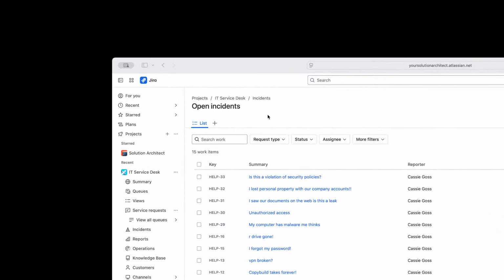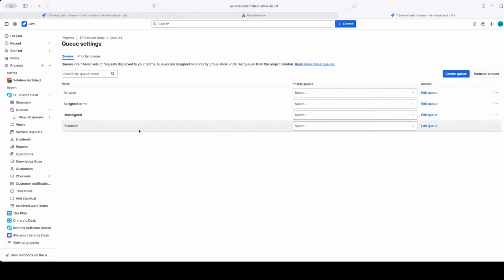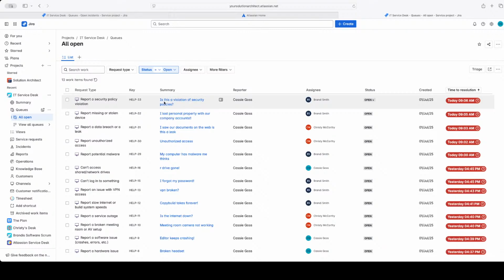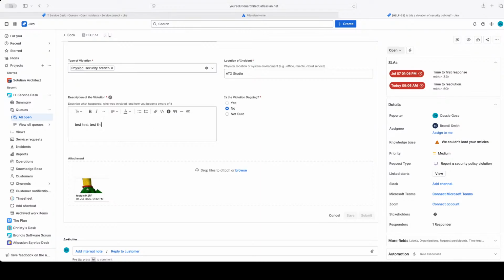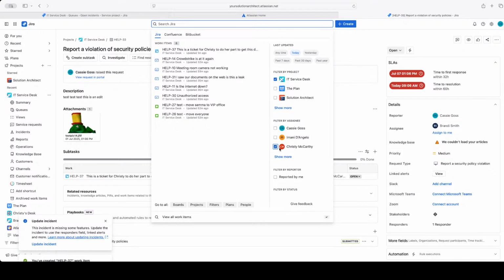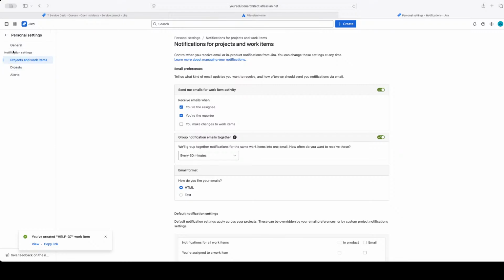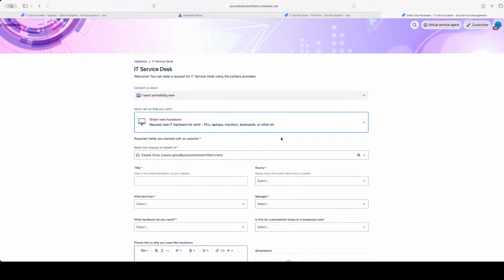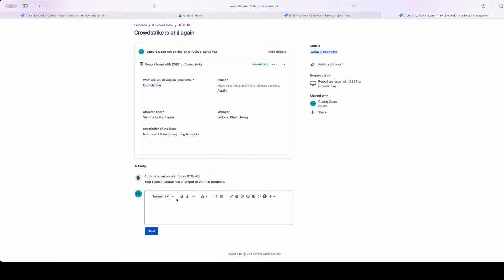A Beginner’s Guide to Jira Service Management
This quick 20-minute beginner course is designed for anyone brand new to Jira Service Management.

You'll learn:

How to navigate Jira tickets as an everyday user from the Portal view.

How to navigate Jira tickets as an everyday user from the Agent / Service Desk Team view.

How to manage your user notifications.

How to find the work important to you.

At the end of this course you will feel confident to find and tackle your work!

Your instructor is Cassie Goss from Your Solution Architect an Atlassian Solution Partner!

Cassie's  bubbly, welcoming personality makes learning engaging and enjoyable.